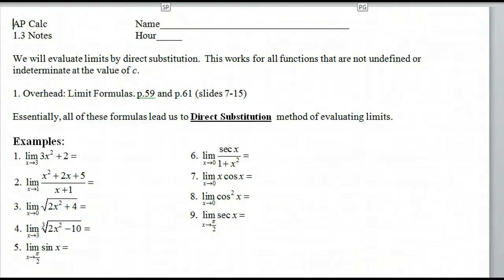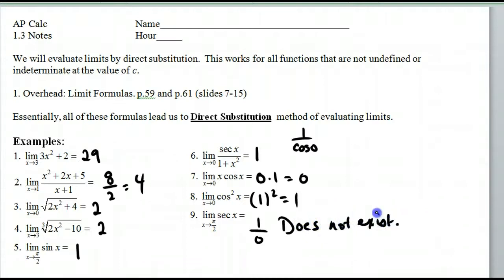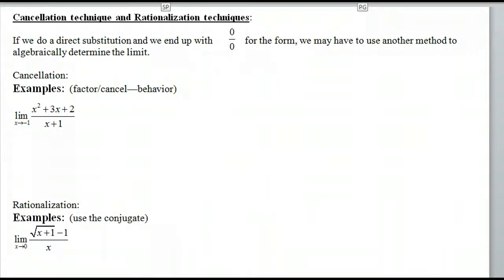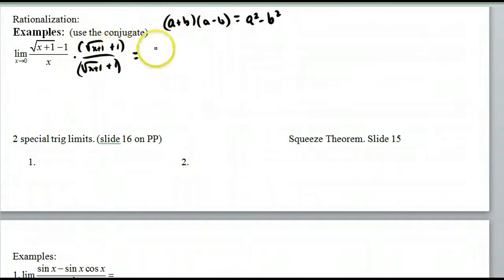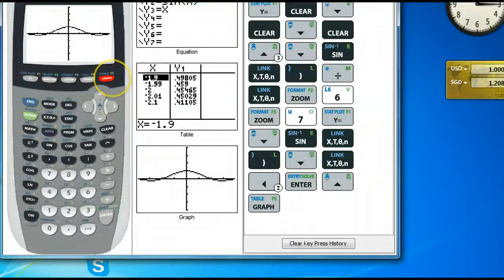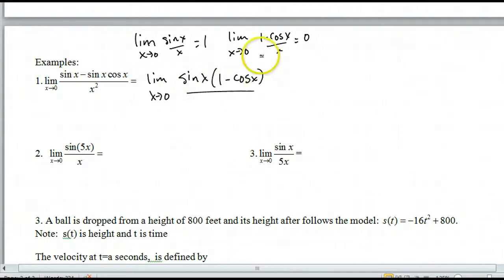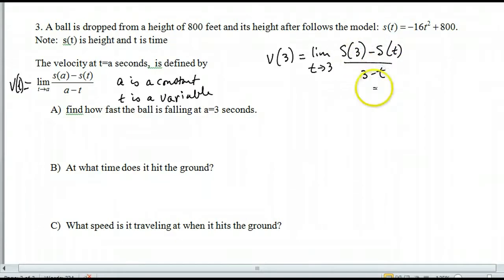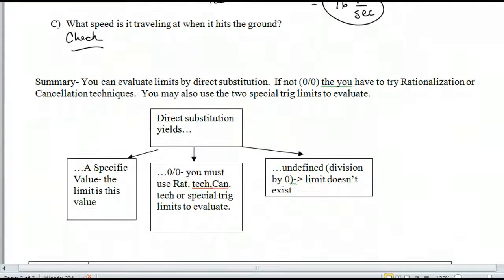Section 1.3-Limits: Direct Substitution